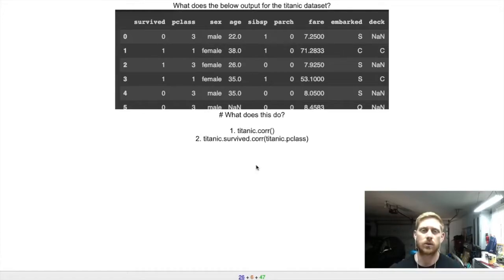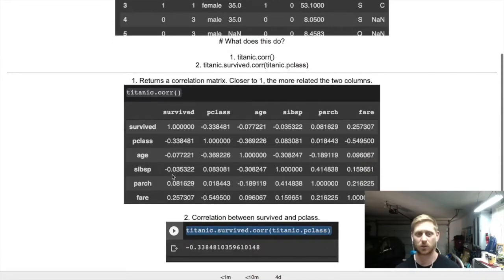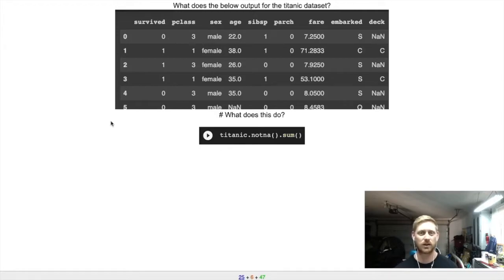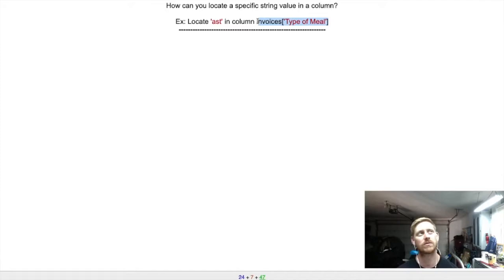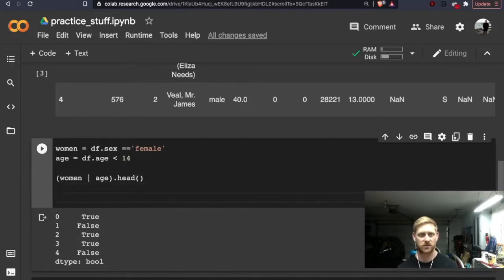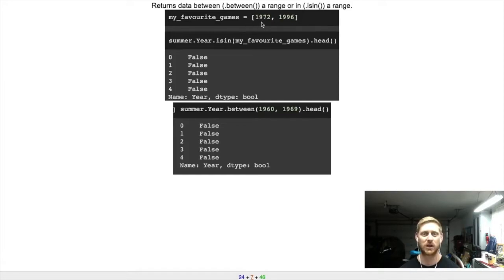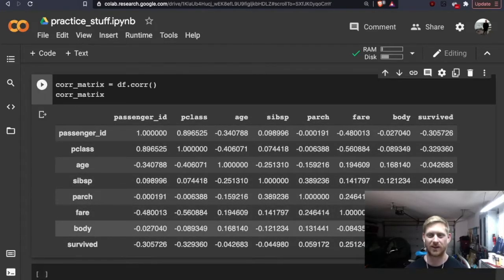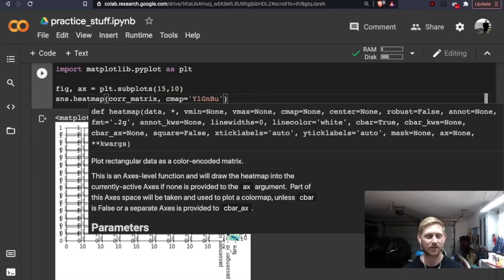Pandas Corr Matrix, Or Condition, isin, between, cumulative sum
This video is for beginners transitioning into intermediate level with Pandas / want to learn more of the functions used with Pandas / people that want to study Pandas as a refresh.

In this video, I go over my custom flashcards created with Anki. Anki is useful because it focuses on Spaced Repetition.

corr_matrix = df.corr()
fig, ax = plt.subplots(figsize=(15,10))
sns.heatmap(corr_matrix,
            annot=True,
            linewidth=0.5,
            fmt='.2f',
            cmap='YlGnBu');

Bitcoin Wallet:
1KCG3JnY2FJje1GgCcRpCWXCLauHZPU1zA

ETH:
0x0b53fD1D09F973Cd38979f452B081db2f1dA20bC

Doge:
DNhBEk89wbgCtNP9PASqi3cHFZ4UnKMBwS